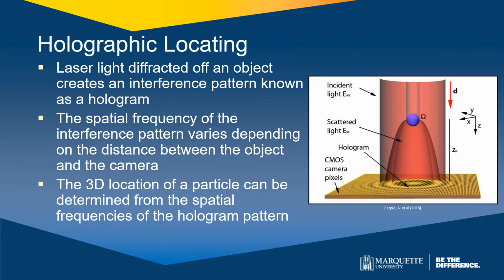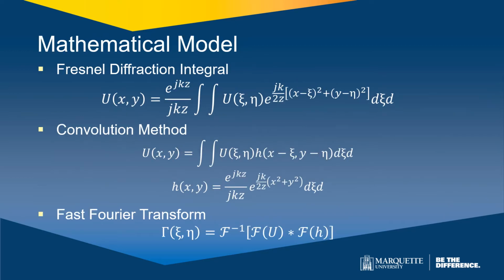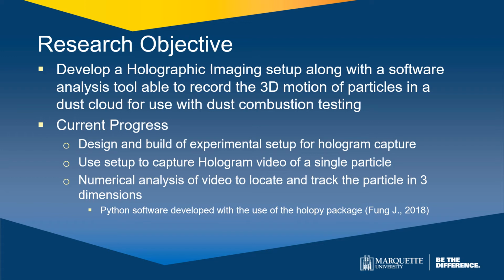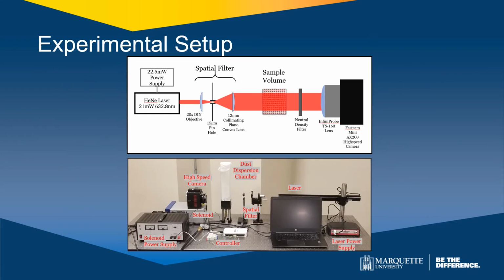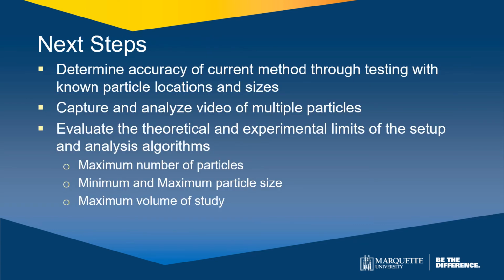Holographic Imaging of Dust Combustion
OCOE Department of Mechanical Engineering: Graduate Poster Conference 2020